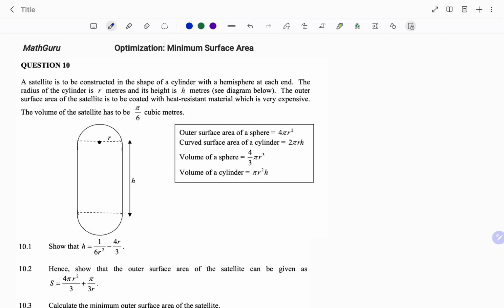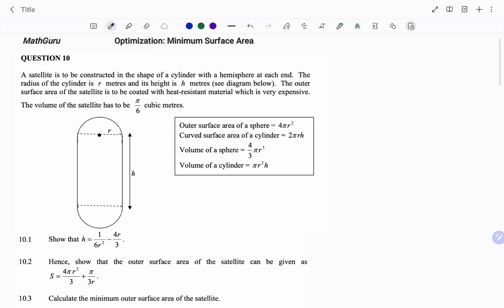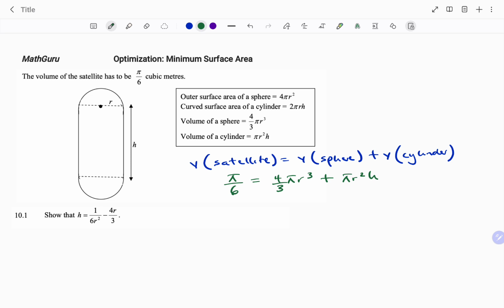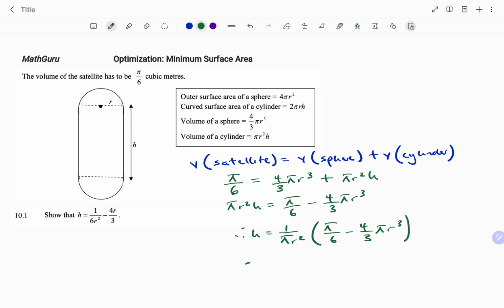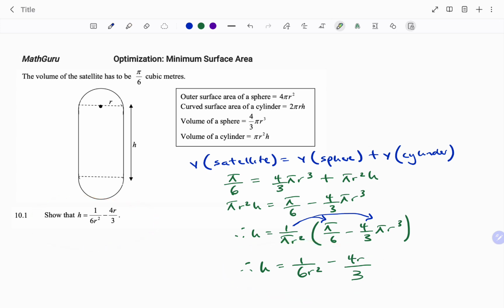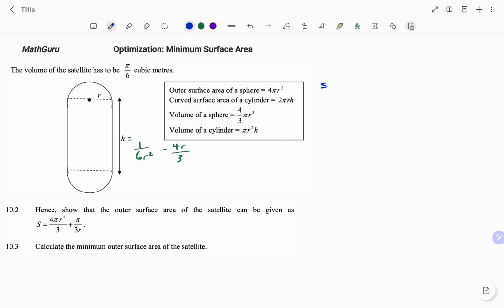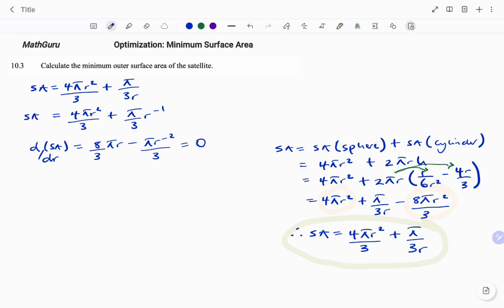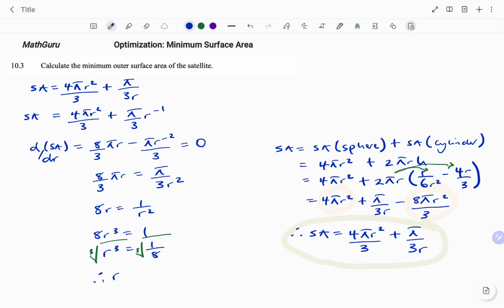Optimization: Calculus | Example 3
This video teaches you how to find the minimum surface area of a satellite.